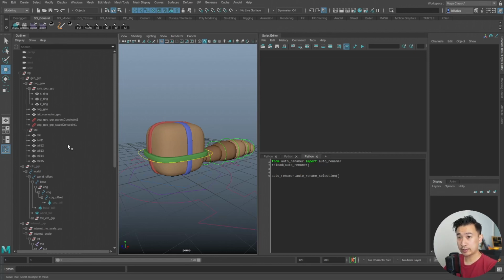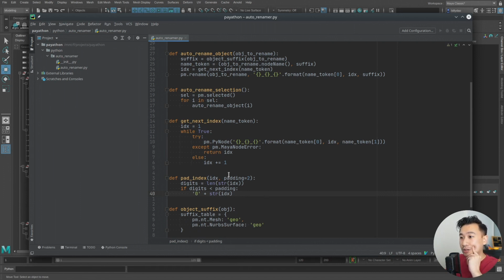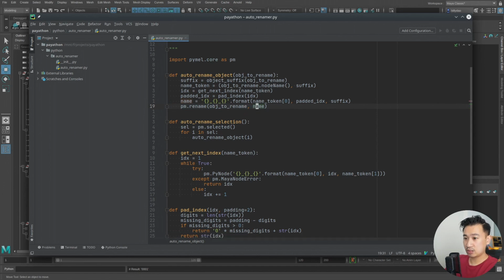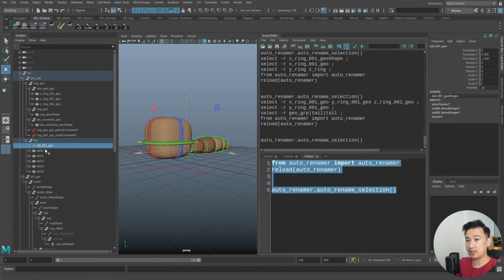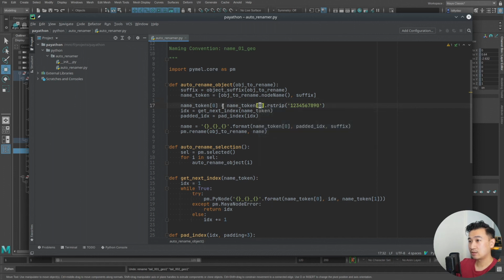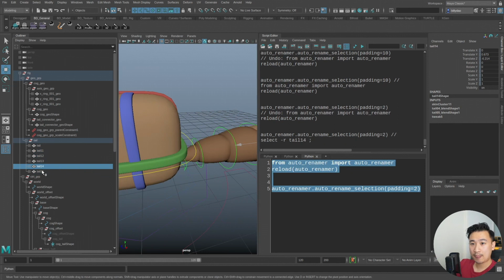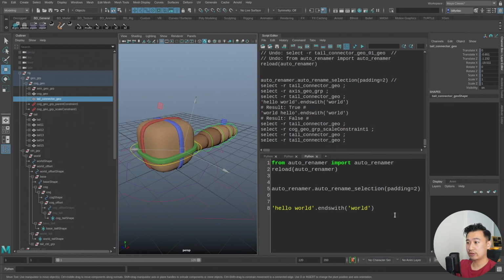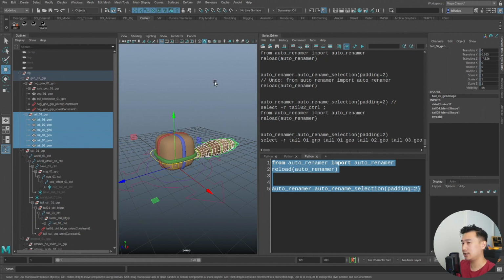Making an Auto Renamer (Part 2) - Let's Payathon #21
Episode #21 Let's Payathon - Part two of our auto renamer script. We complete the renamer script by implementing some logic and formatting. This will be a free-style video where there's no pre-planning of any sort, we just start from scratch and figure it out.